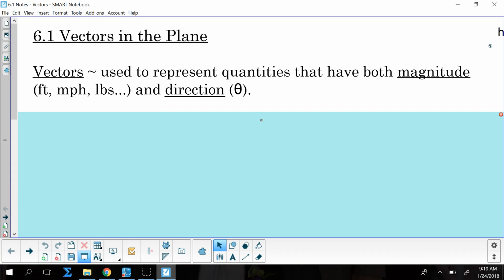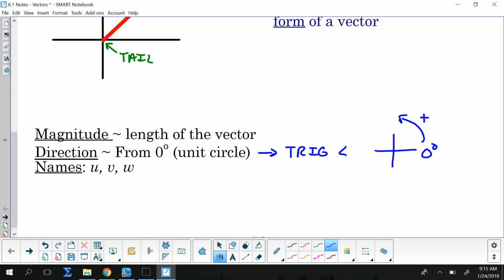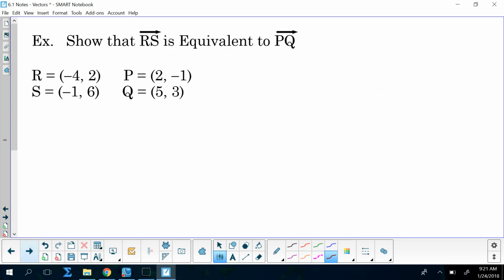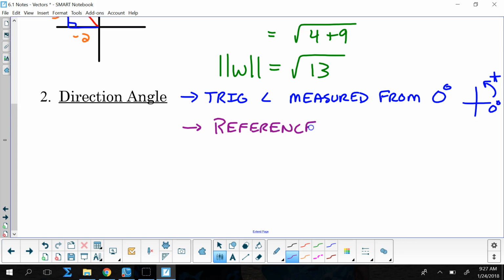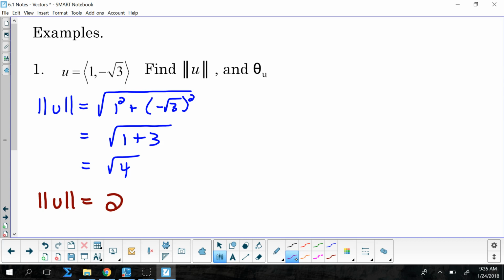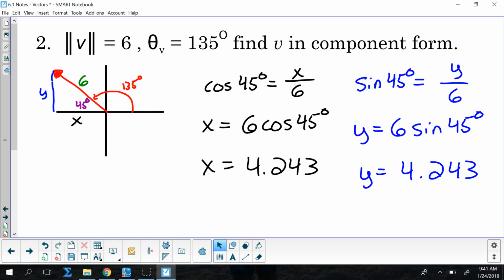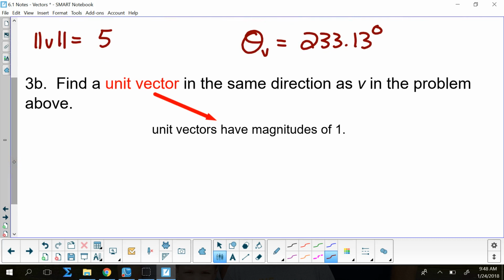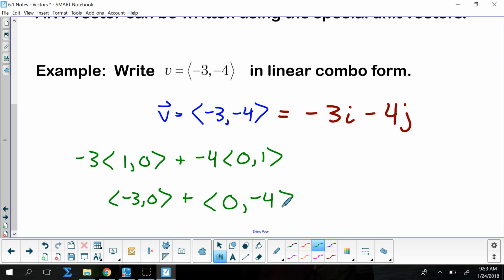W Jan. 24 - 6.1 Notes Day One